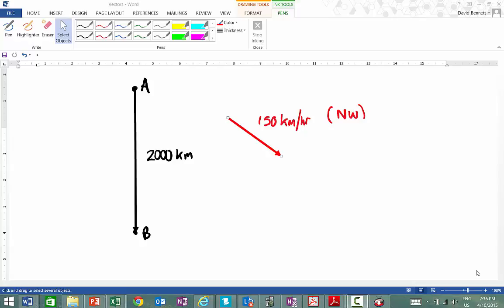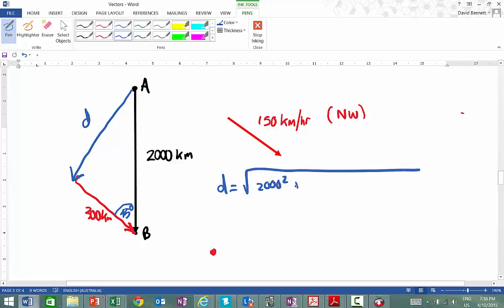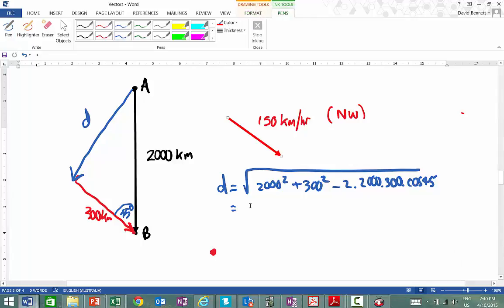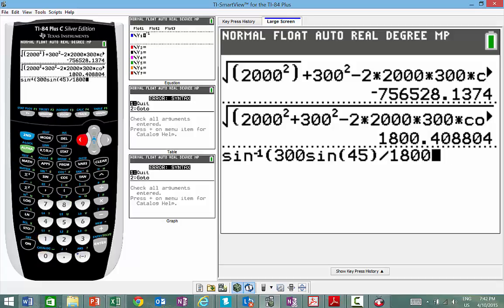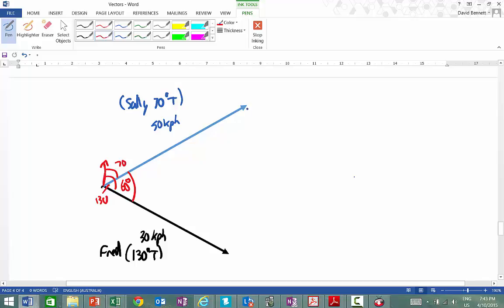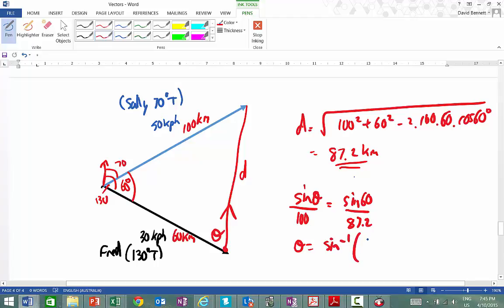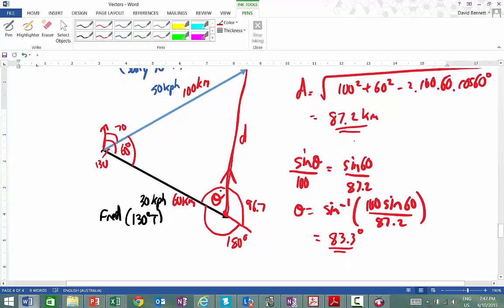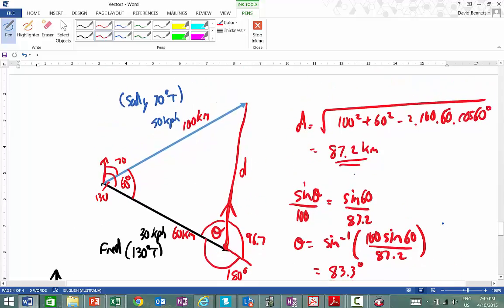Application of Vectors Video 2